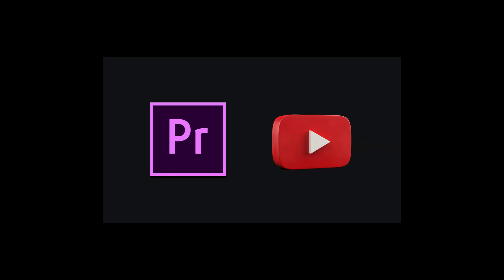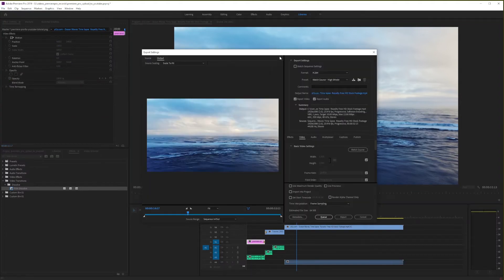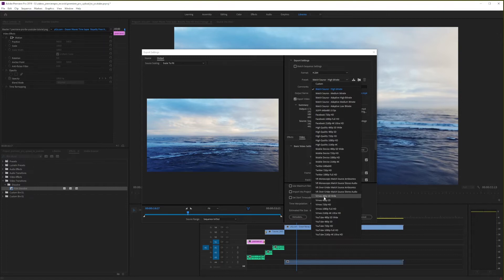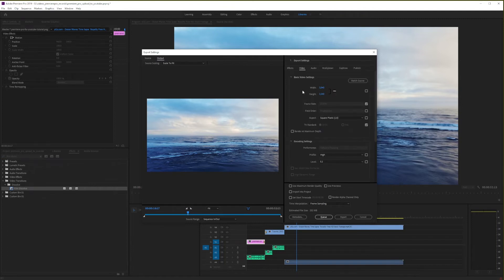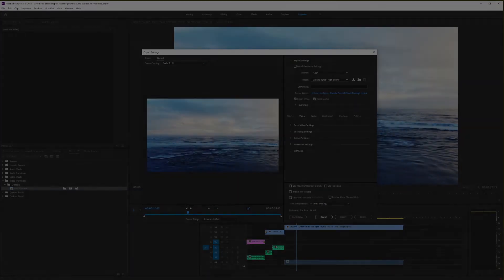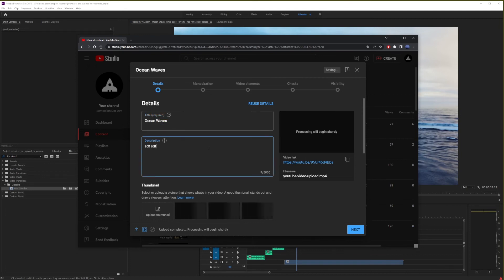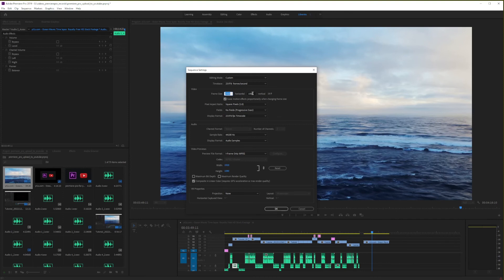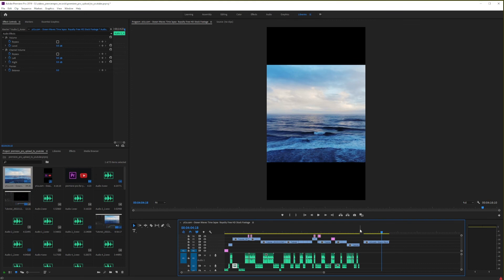How To Publish (Export) Video to YouTube and Create Shorts in Premiere Pro 2022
Video Chapters
00:00 How to use premiere pro to publish youtube video
00:43 Export Settings
00:52 Encoding Format
01:00 Video Presets
02:07 Change Video Export Resolution (Size)
02:36 YouTube Export
02:44 Naming file using keywords for YouTube search algorithm
03:06 How to upload video to YouTube
02:50 How to create YouTube Shorts
04:12 Sequence Settings